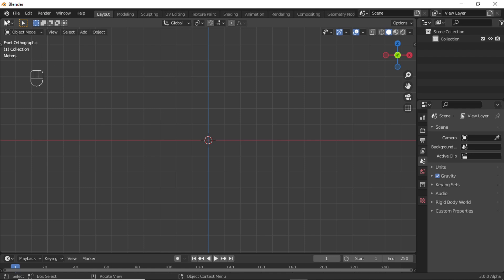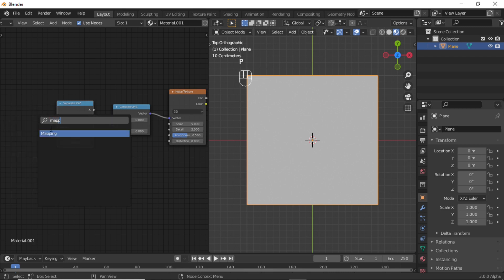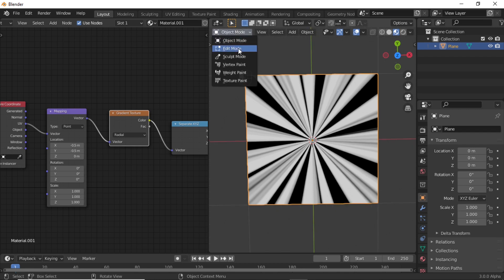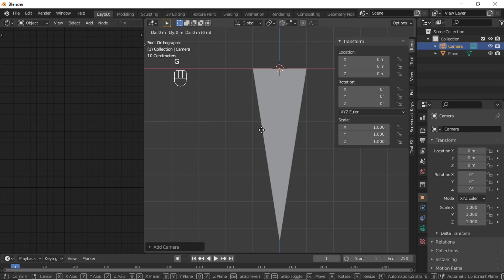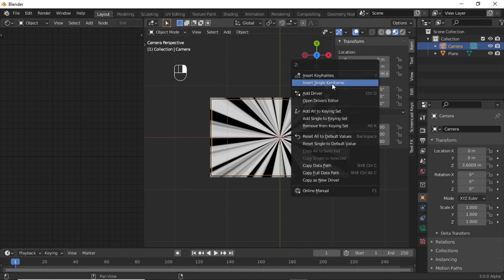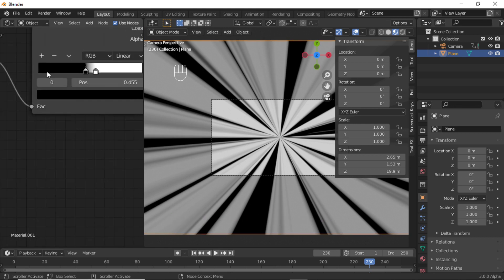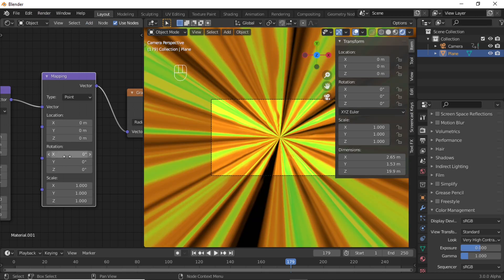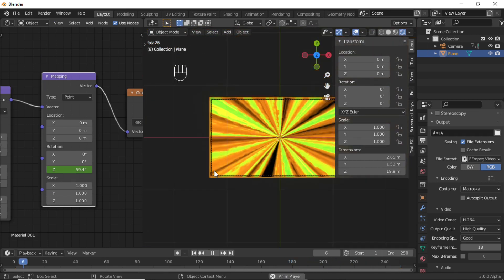Blender 3.0 - Simple motion graphic Tutorial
Hello friends,
This is Very simple motion graphic tutorial.